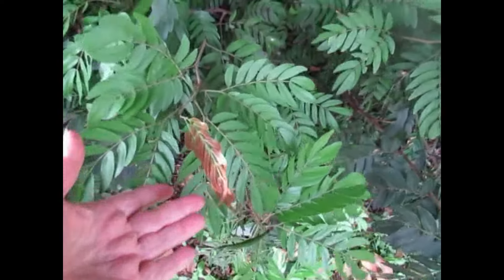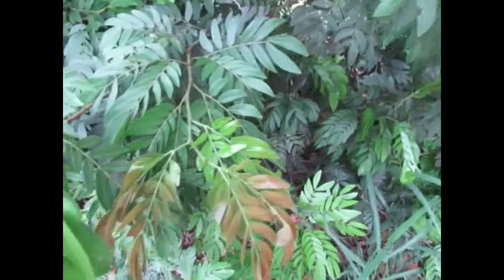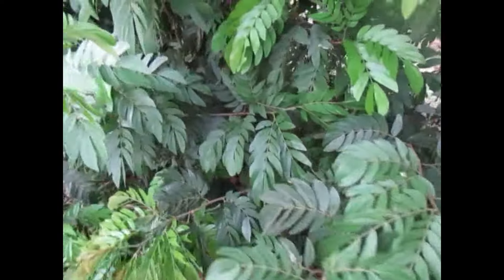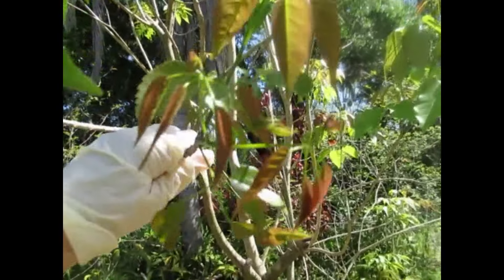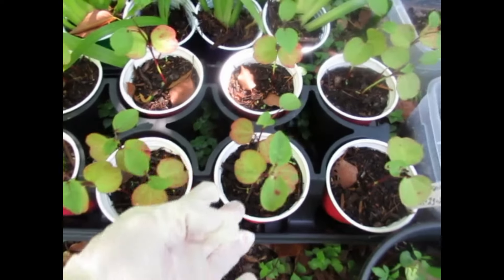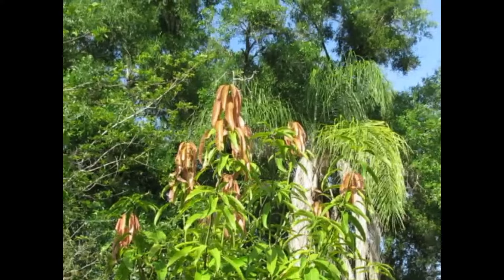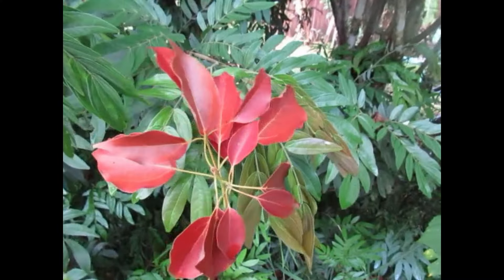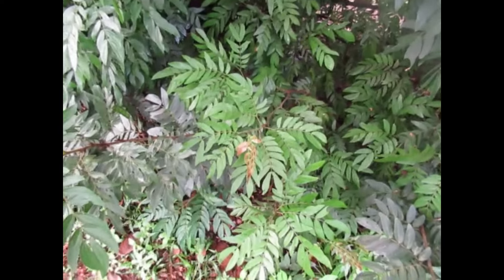DO YOU KNOW WHY NEW GROWTH ON PLANTS AND SEEDLINGS MAY BE RED OR COPPER OR BRONZE? HERE'S WHY.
Anthocyanin is a process of introducing pigments to new growth or new seedlings that will protect them from the sun and other elements.  It is the plant's back up plan  when the new growth is to young to produce chlorophyll.  Isn't nature grand?